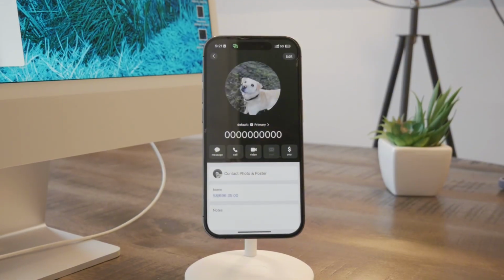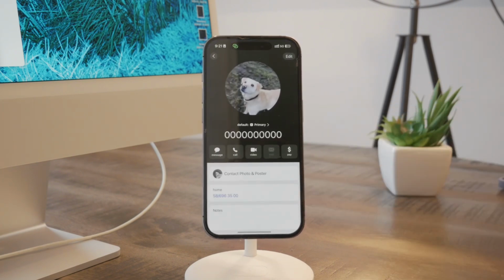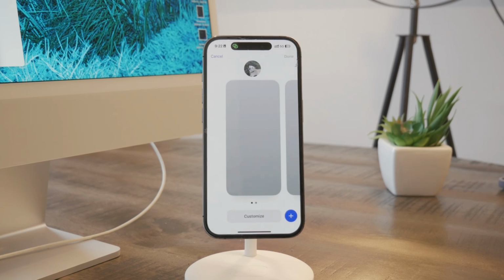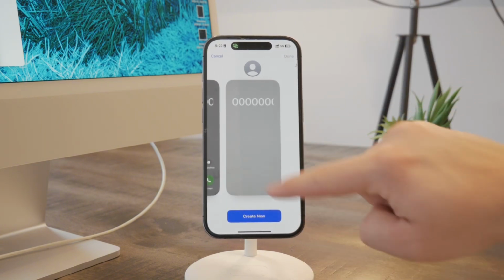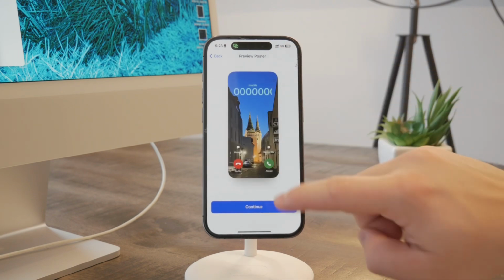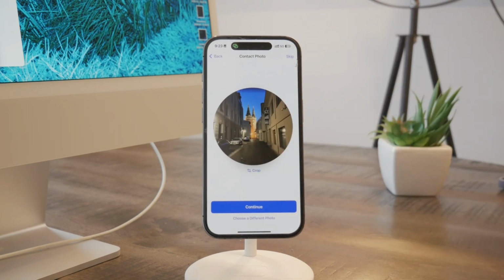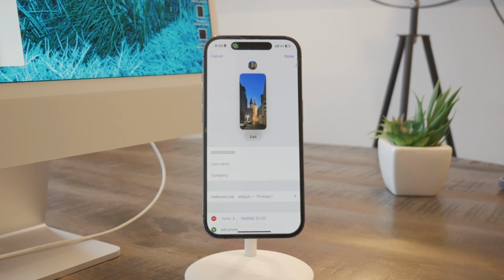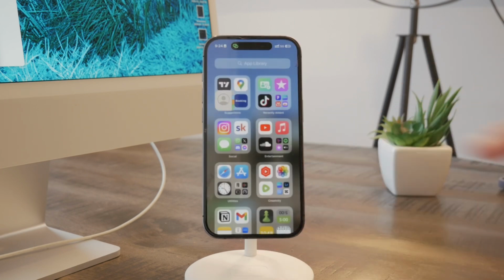How to Add Poster and Contact Photo on iPhone (tutorial)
Make your contacts visually engaging with this step-by-step guide on adding photos and posters on your iPhone. In this tutorial, we'll show you the easy process of customizing your contact list, making it more visually appealing and user-friendly. Whether you want to see a familiar face when someone calls or add a unique touch to your contacts, we've got you covered. Watch now to discover how to personalize your contacts with photos and posters, and elevate your iPhone experience.